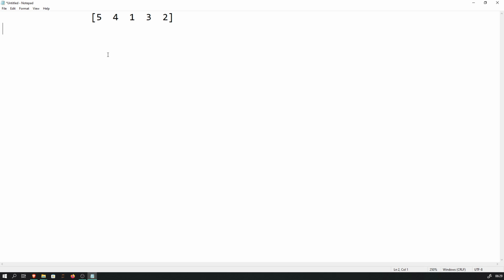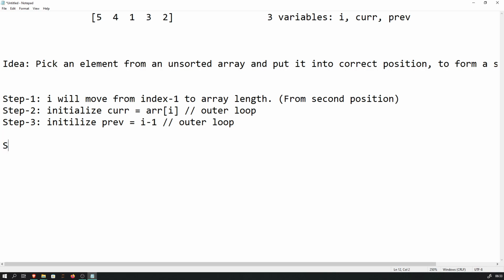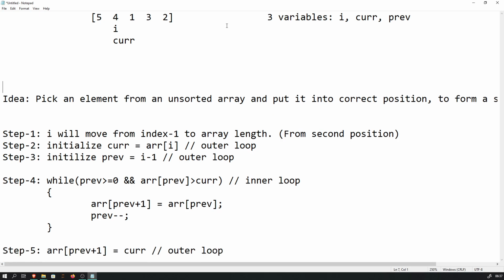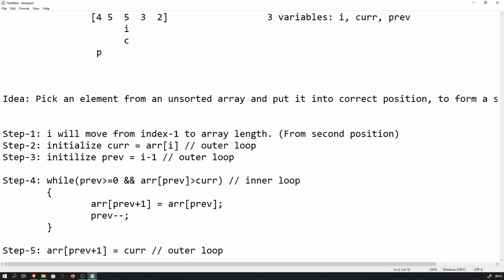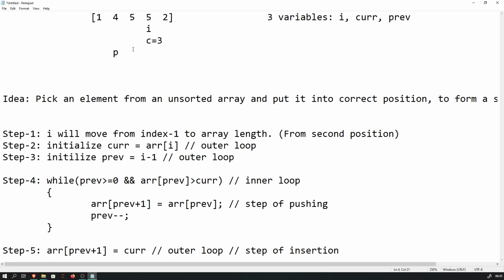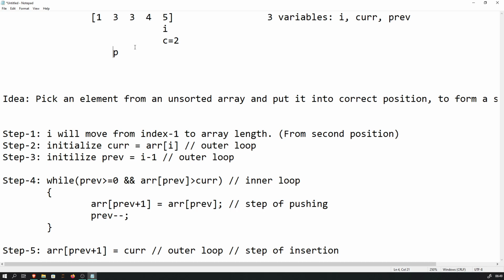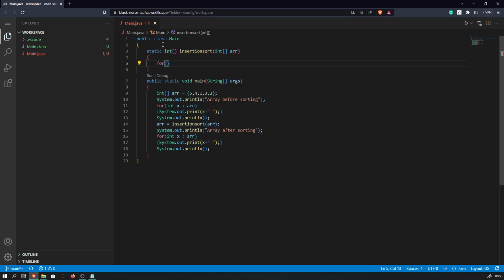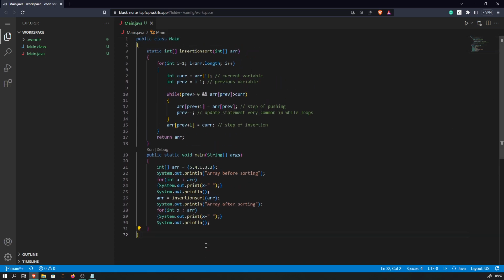[Level-1 DSA] Lecture-25 Insertion Sort